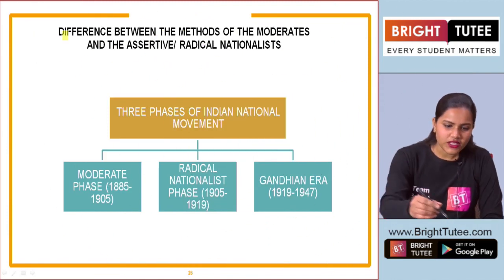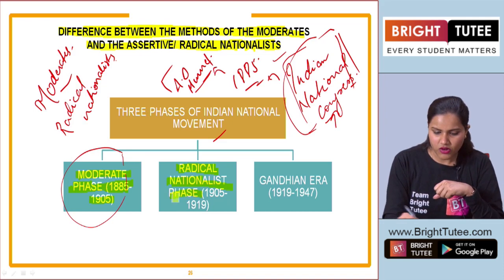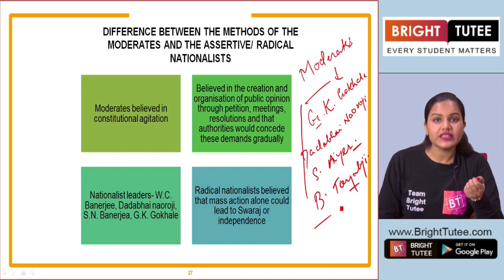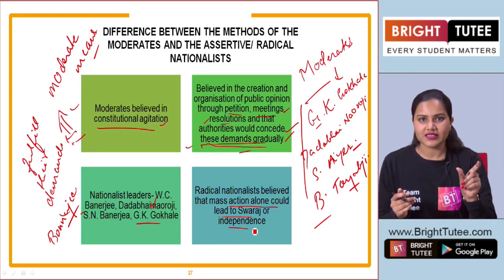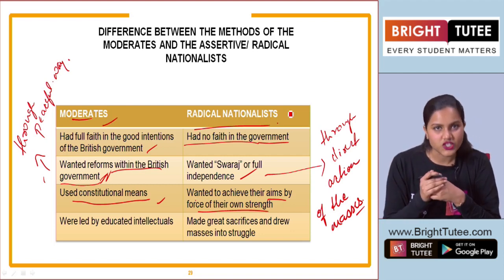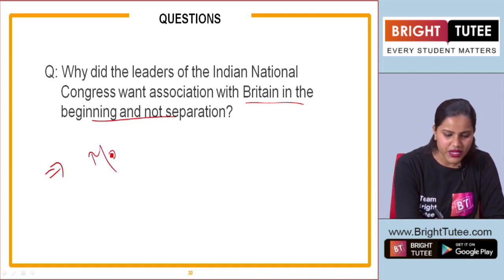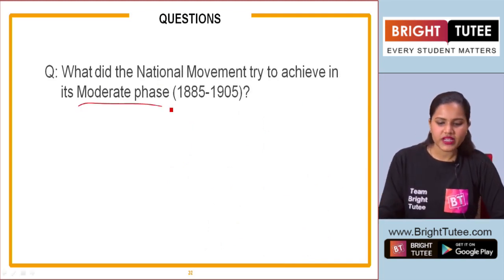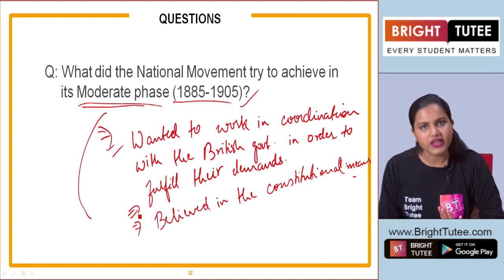1 4 Topic 4 1 Rise of Nationalism in India Part 4